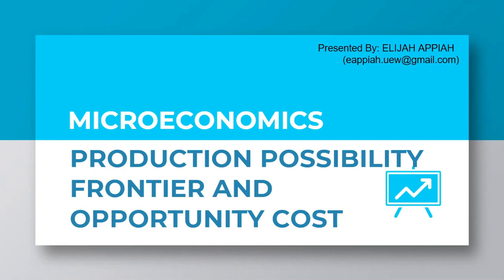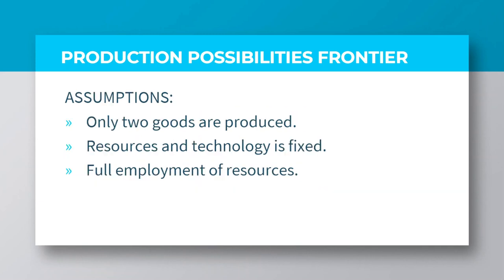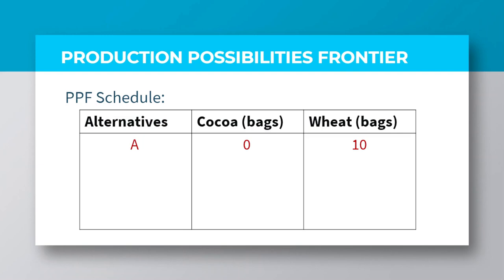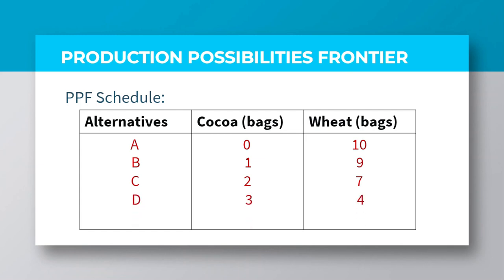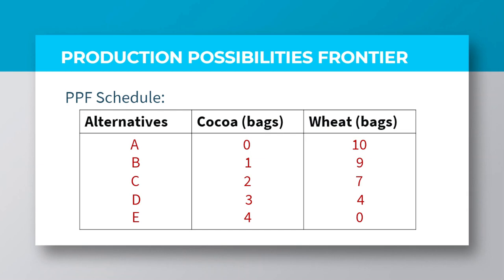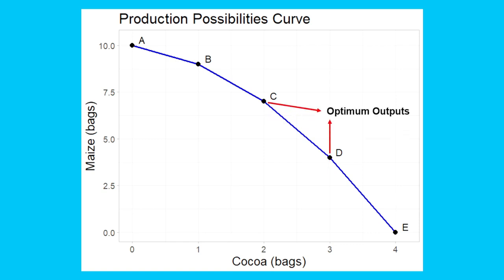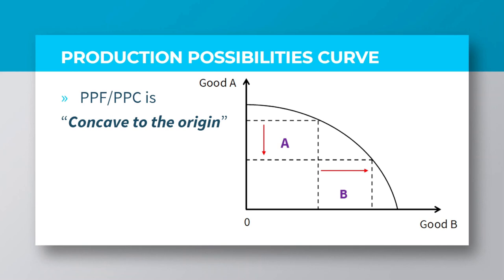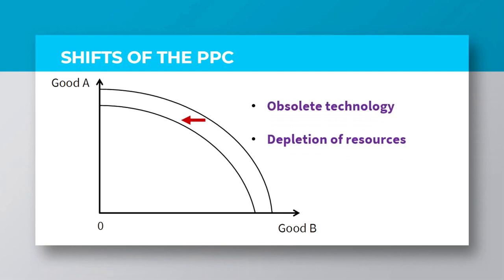Production Possibility Frontier and Opportunity Cost Concept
Microeconomics is a branch of economics that studies the individual/single units in an economy.

This lesson explains the concept of opportunity cost as applied to a country's production possibilities.

The channel is dedicated to instructing all students in the tools of data science and academic subjects such as economics, econometrics, statistics, mathematical economics, quantitative methods in business, among others - all of these enhance students' ability to interpret data and use the insights derived from data to inform business and economic problems.